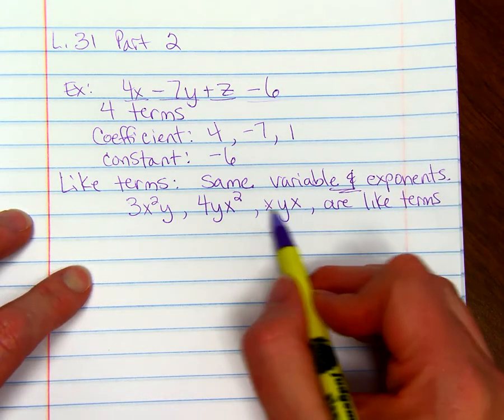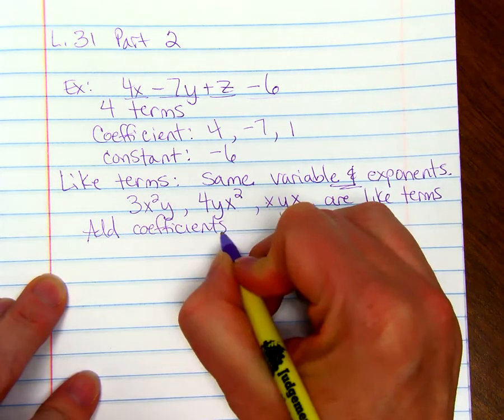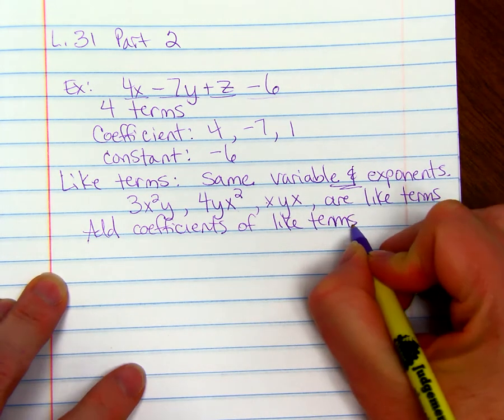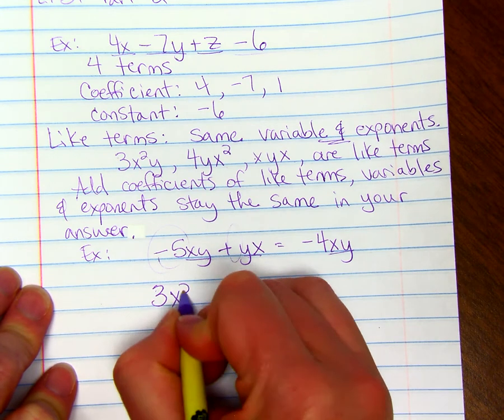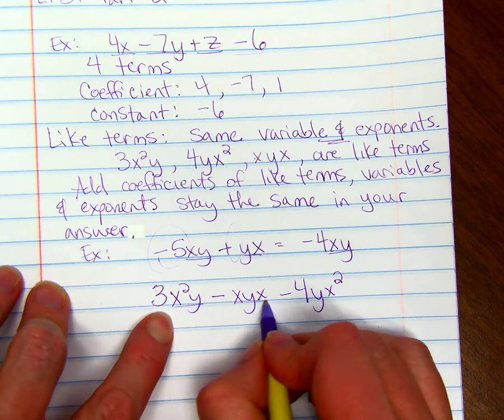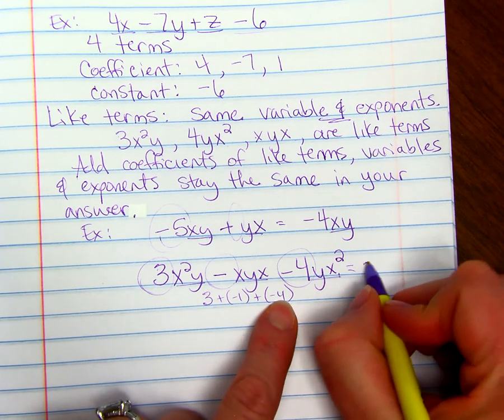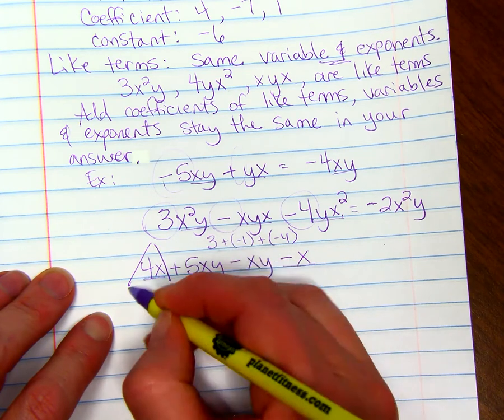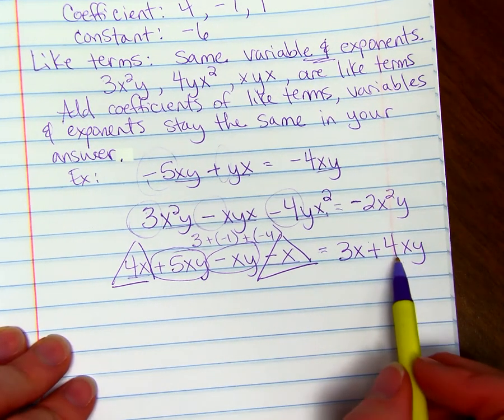Reading and Writing Decimal Numbers, Part 2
Course 3 Lesson 31 part 2